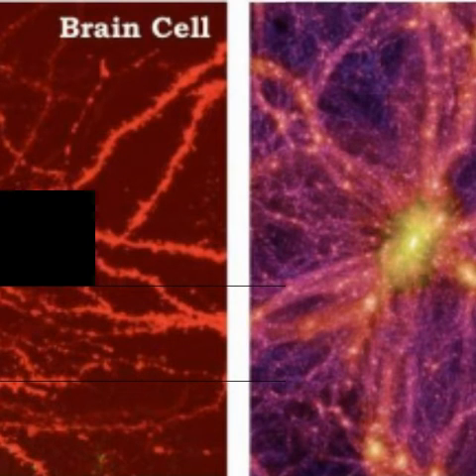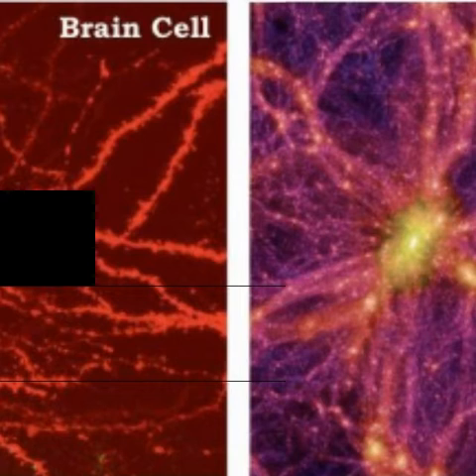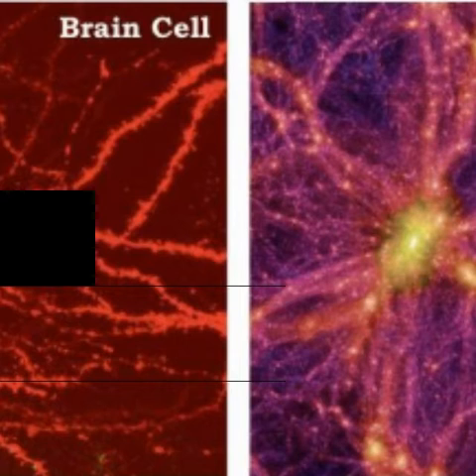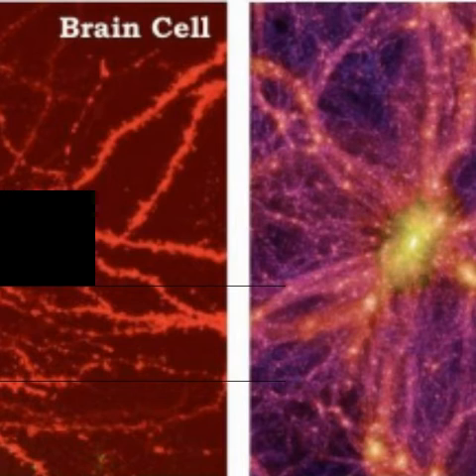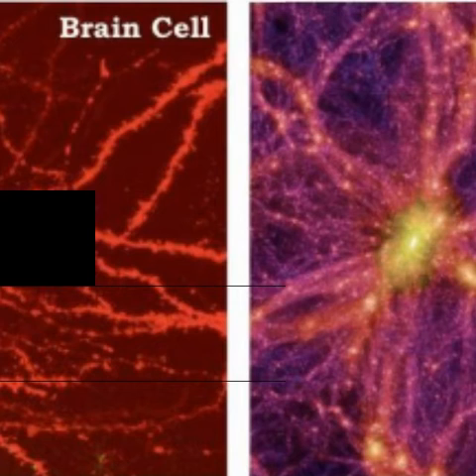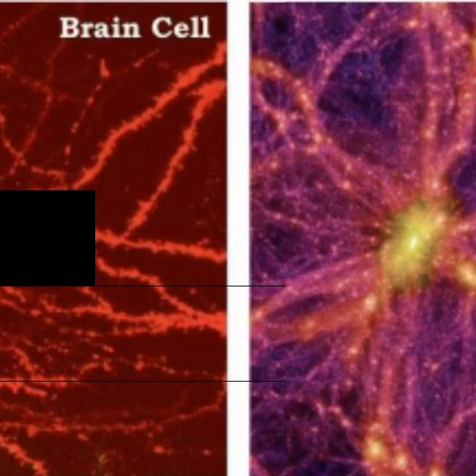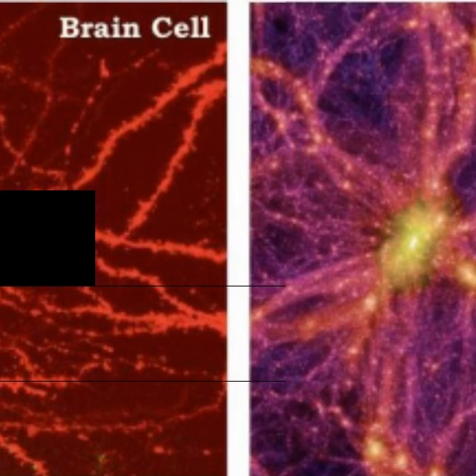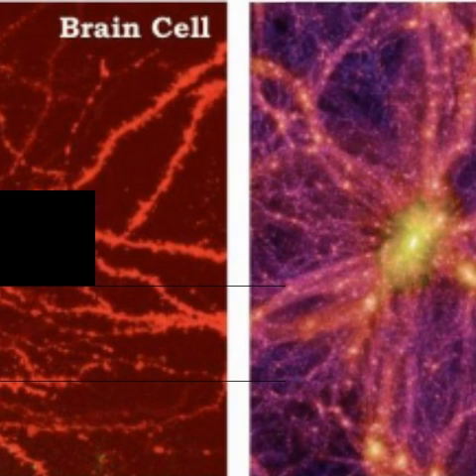Bernardo Kastrup - The Universe Is A Brain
Bernardo Kastrup has a Ph.D. in Computer Engineering with specializations in artificial intelligence and reconfigurable computing. He has worked as a scientist in some of the world's foremost research laboratories, including the European Organization for Nuclear Research (CERN) and the Philips Research Laboratories (where the "Casimir Effect" of Quantum Field Theory was discovered). Bernardo has authored many scientific papers and five philosophy books: Rationalist Spirituality, Dreamed up Reality, Meaning in Absurdity, Why Materialism Is Baloney, and Brief Peeks Beyond. He has also been an entrepreneur and founder of a successful high-tech start-up. Next to a managerial position in the high-tech industry, Bernardo maintains a philosophy blog, an audio/video podcast, and continues to develop his ideas about the nature of reality. He has lived and worked in four different countries across continents, currently residing in the Netherlands.